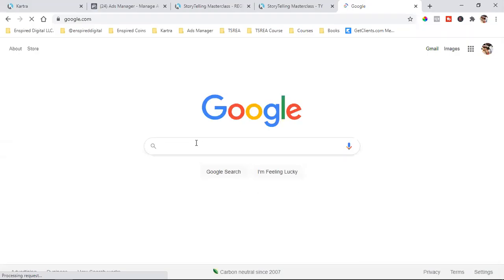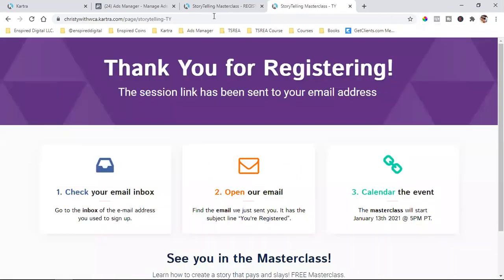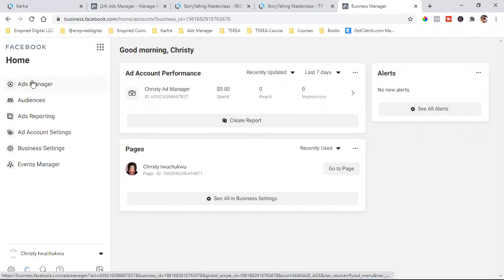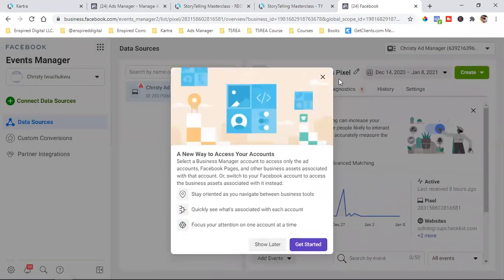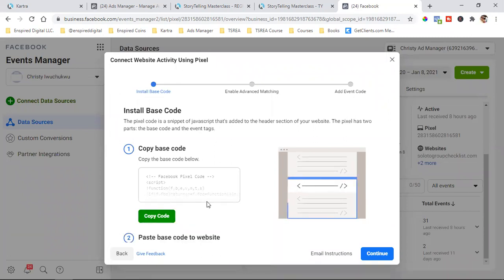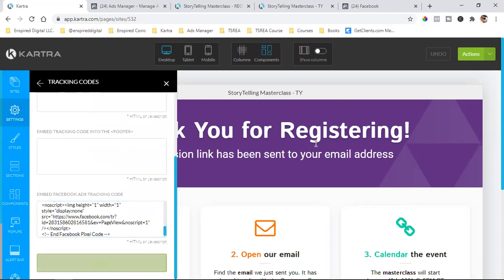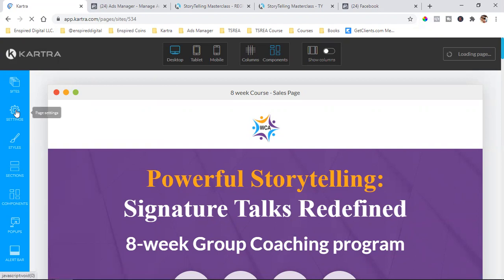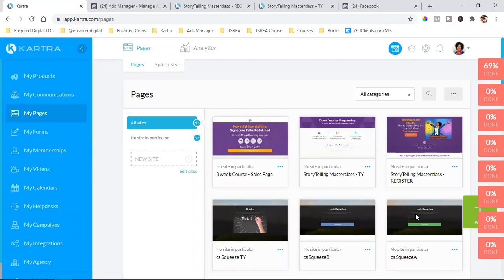HOW TO INSTALL A FACEBOOK PIXEL